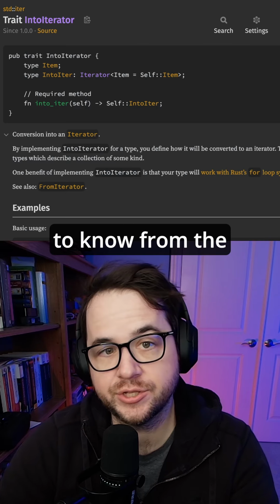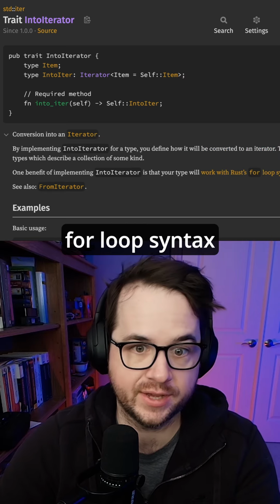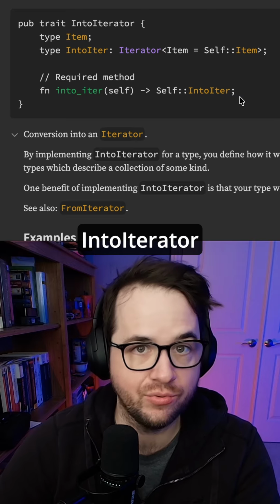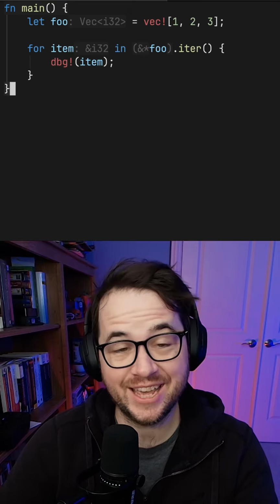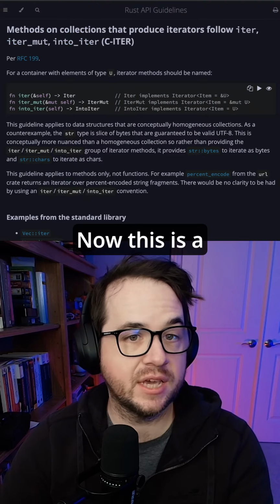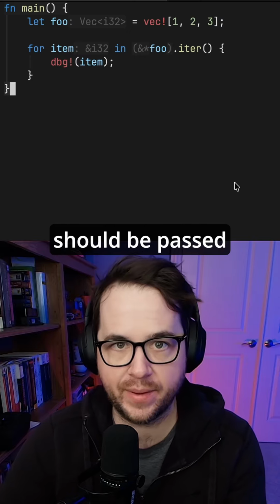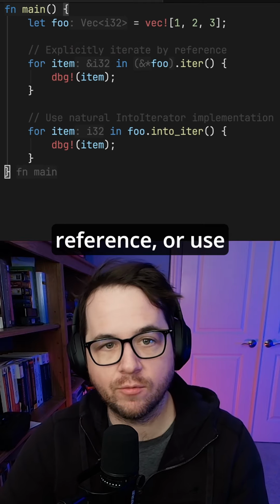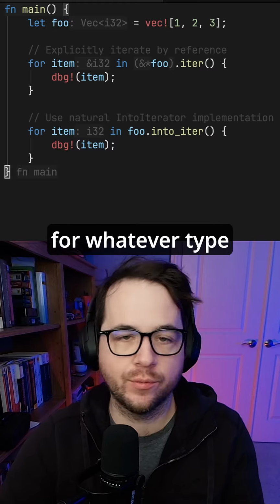What's the difference between iter() and into_iter() in Rust?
An abbreviated explanation of the difference between `iter()` and `into_iter()` methods commonly seen in Rust.